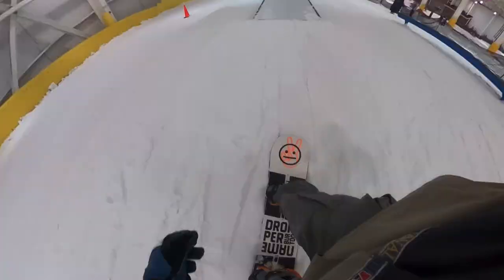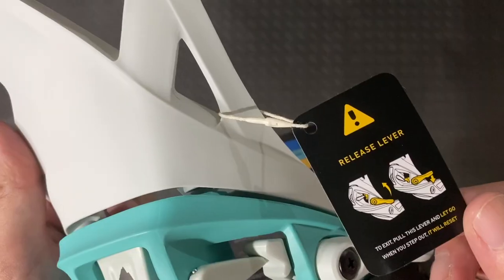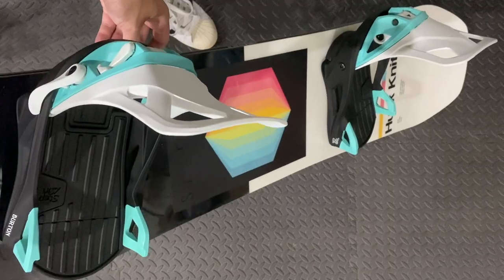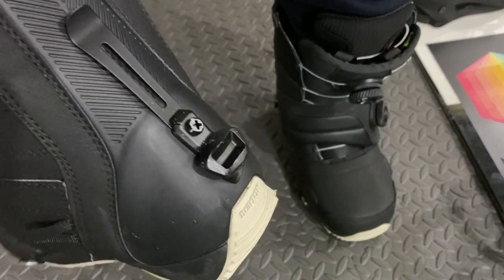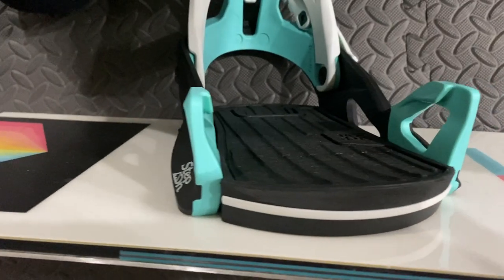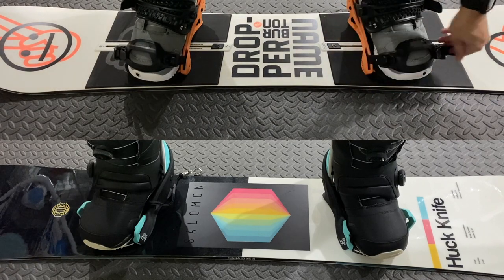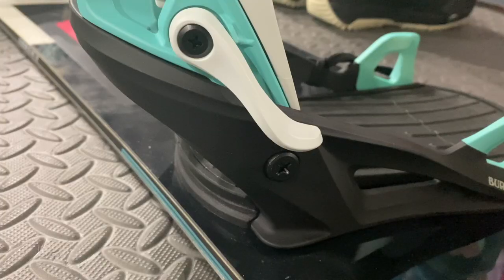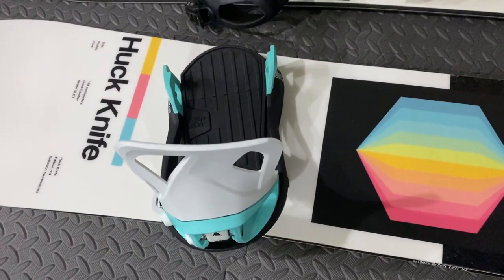Burton Step On vs. Strap Bindings | OVERVIEW & UNBOXING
In this video, I give you a thorough overview of the Burton Step On Bindings and Photon Boots with closeups to show you how it all works.

I also compare the Step Ons to traditional bindings (Burton Malavitas).